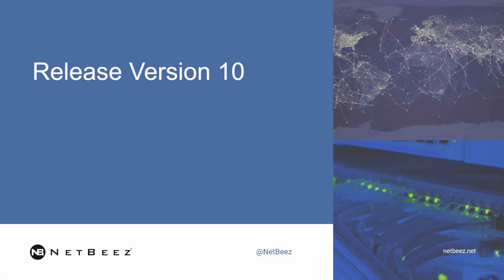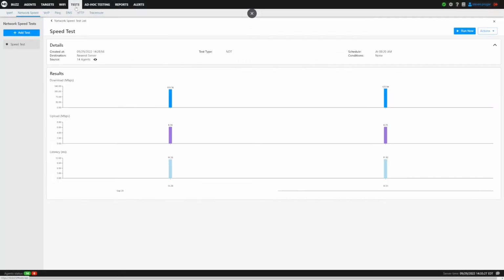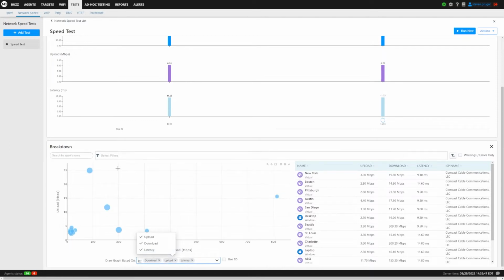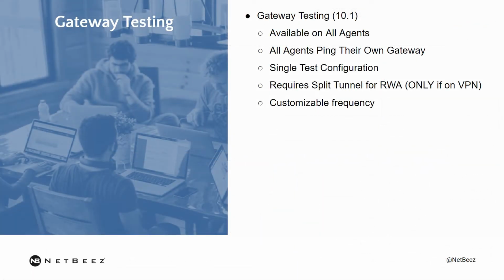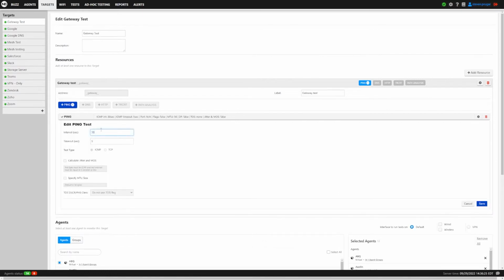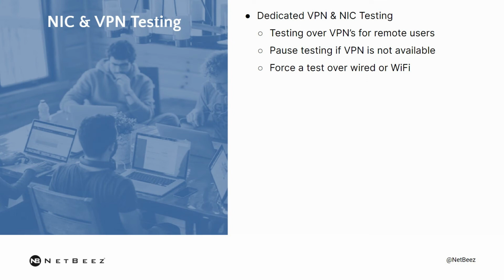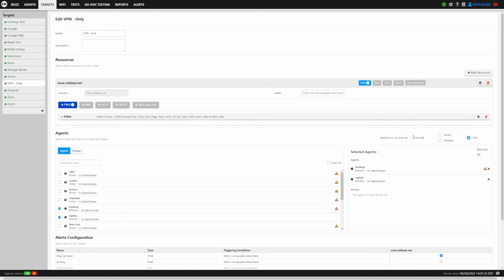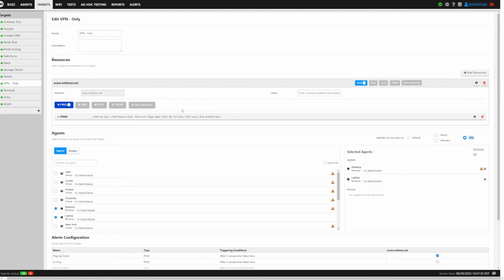NetBeez Version 10 Review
In this video we'll review the key new features and improvements included in version 10.0 and 10.1 such as a new interactive report for network speed tests, gateway testing, and interface selection for testing and alerting. Check out the video and request a demo